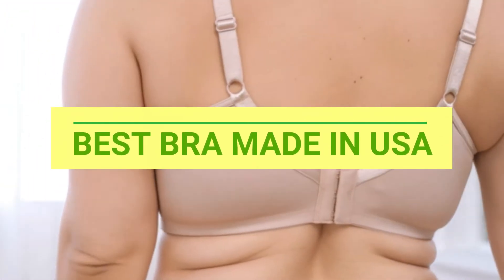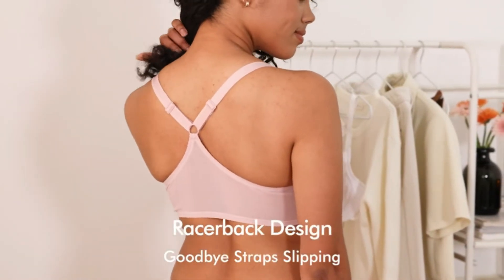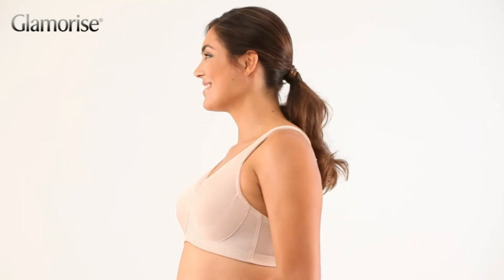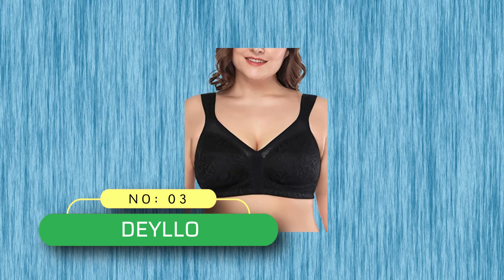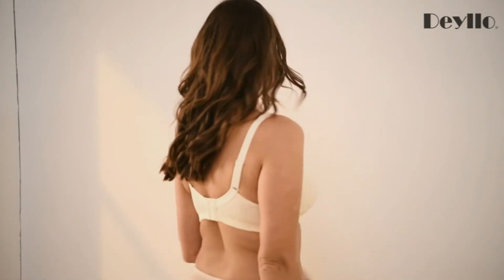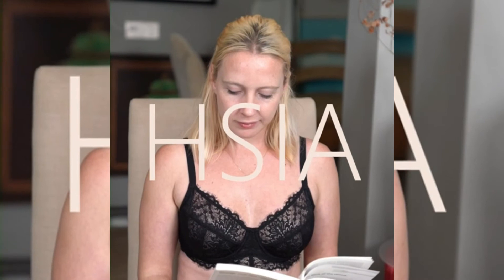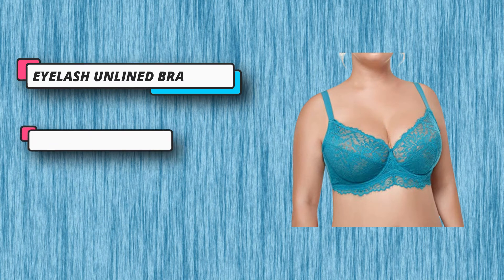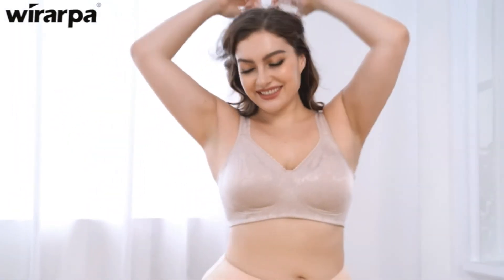Best Bra Made In USA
When it comes to bras made in the USA, there are several reputable brands known for their high-quality craftsmanship and domestically manufactured products. Here are some well-regarded options:

1. AnaOno: AnaOno specializes in bras designed for women who have undergone breast surgery, including mastectomy, lumpectomy, or breast reconstruction. They manufacture their bras in the USA and focus on creating comfortable and supportive options for women with unique post-surgical needs.

2. Negative Underwear: Negative Underwear is a lingerie brand that manufactures its products in the USA. They focus on creating minimalistic, comfortable, and well-fitting bras. Negative Underwear offers a range of bra styles that prioritize simplicity and high-quality materials.

3. Araks: Araks is a luxury lingerie brand that produces its products in the USA. They emphasize timeless designs, exceptional craftsmanship, and high-quality materials. Araks offers a range of bras that blend style, comfort, and sophistication.

4. Only Hearts: Only Hearts is a lingerie brand that manufactures some of its products in the USA. They offer a variety of bra styles, including everyday bras, bralettes, and more. Only Hearts focuses on using high-quality materials and creating feminine and romantic designs.

5. True & Co: True & Co is a popular brand known for its comfortable and inclusive bras. While not all of their bras are made in the USA, they have a "Made in the USA" collection that features bras manufactured domestically. True & Co emphasizes finding the perfect fit and provides a detailed sizing system to help customers find their ideal bra.

It's important to note that availability and specific bra styles may vary. It's recommended to check with the brands or retailers to verify the manufacturing origin of a particular bra before making a purchase. Additionally, trying on bras and considering personal fit and style preferences are crucial in finding the best bra for individual needs.

►What we do◄ Our team analyzes lots of Best Bra Made In USA reviews that are designed for different kinds of users. We also take expert's suggestions to make the list of the Best Bra Made In USA We will take into consideration quality, features, and price; so you can decide which device is best for you. We hope our findings will help you find the Best Bra Made In USA for the money.